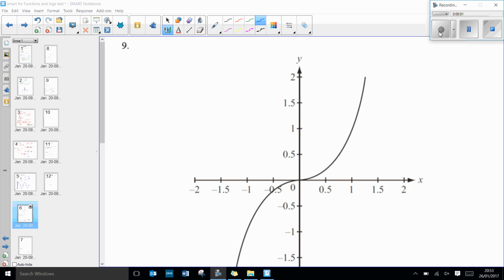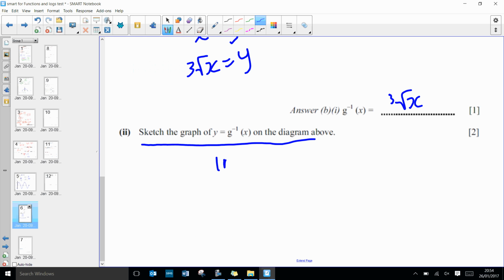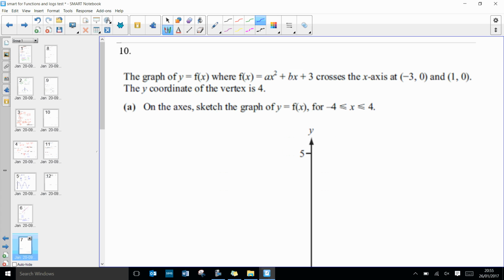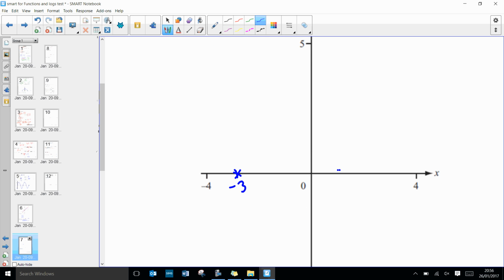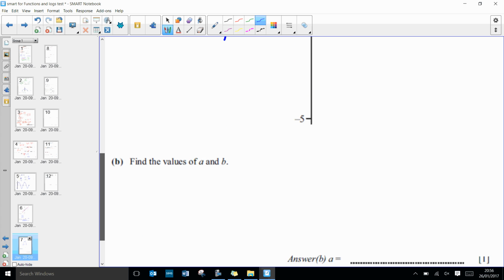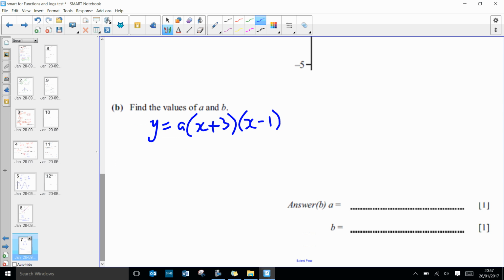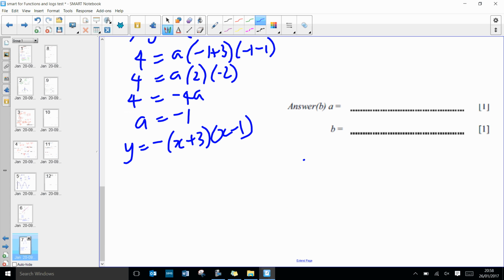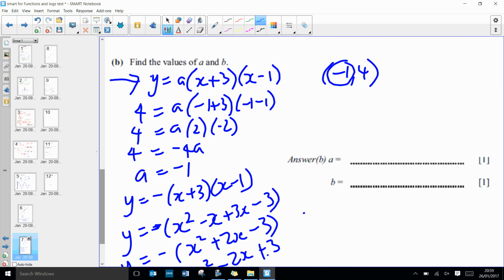functions and log test part 3